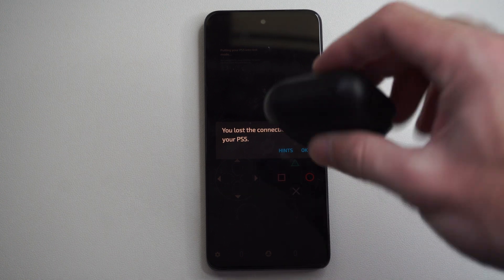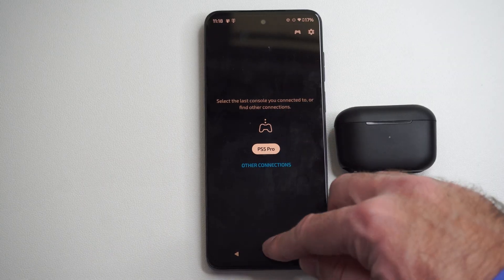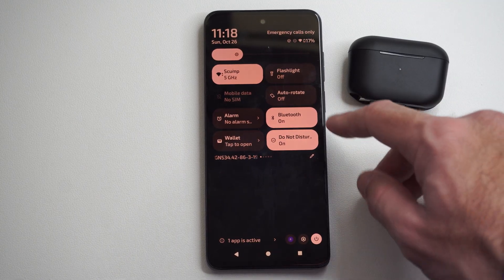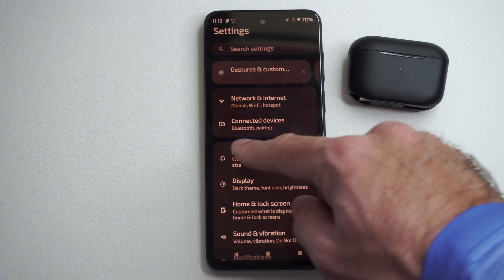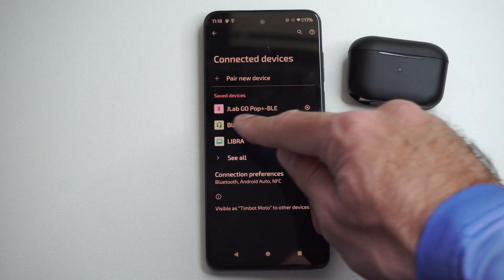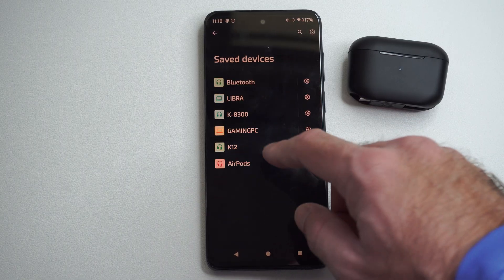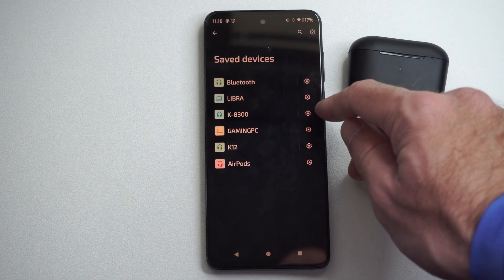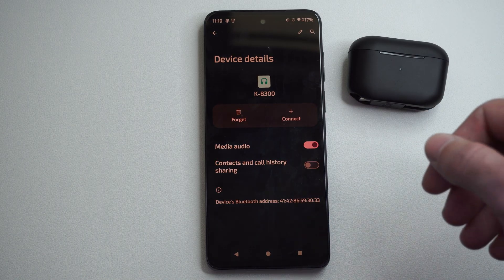How to Unpair & Disconnect Bluetooth Devices From Android Phone like Headsets or Controllers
To unpair or disconnect a Bluetooth device on an Android phone, go to Settings → Connected devices → Bluetooth, select the device, and choose 'Forget' or 'Unpair'.

Step 1 — Open Bluetooth Settings
Unlock your Android phone.
Tap Connected devices (or Connections depending on your device model).
Tap Bluetooth to see a list of paired and available devices.

Step 2 — Disconnect a Device Temporarily
If you just want to stop your device from using Bluetooth temporarily:
Find the device you want to stop using.
Tap on the device name.

Select Disconnect.
This will sever the current connection but keeps the device paired for future use.

Step 3 — Unpair (Forget) a Device Permanently
To remove the device entirely so it won’t connect automatically:
From the list of paired devices, tap on the gear icon or options menu next to the device.

Choose Forget, Unpair, or Remove (the exact wording may differ by Android version or manufacturer).

Confirm your choice if prompted. After this, the device will no longer appear in your paired devices list and won’t connect automatically.

Step 4 — Optional: Turn Off Bluetooth
For extra precaution or troubleshooting:
Go back to the Bluetooth menu.
Toggle off Bluetooth to temporarily disable all connections.

Step 5 — Reconnect Later (Optional)
If needed, you can pair the device again in the future by going to Bluetooth settings and selecting Pair new device, then following the on-screen instructions.

Tips

Some devices like headsets and controllers may automatically reconnect if Bluetooth is turned back on, so using Forget is the recommended solution for a permanent unpairing.

Restarting your phone can help finalize disconnection in case the device appears still connected.

Factory reset of the Bluetooth cache can be done in Settings → Apps → Show system apps → Bluetooth → Storage → Clear cache if you encounter persistent connection issues.